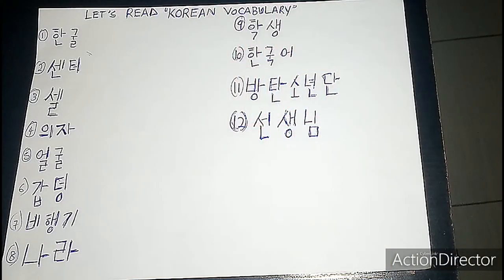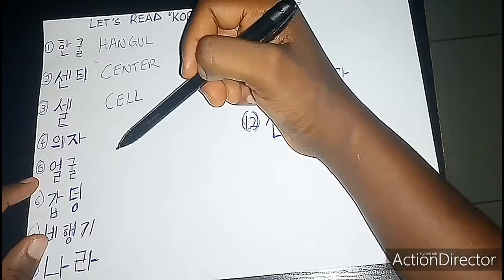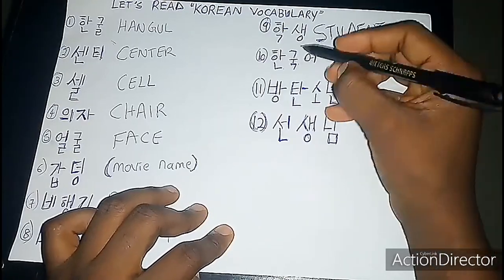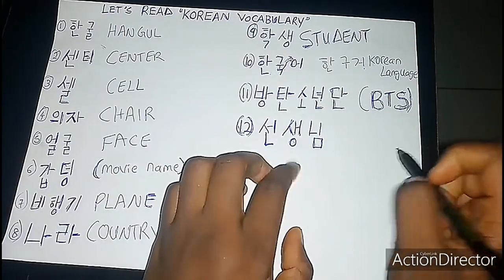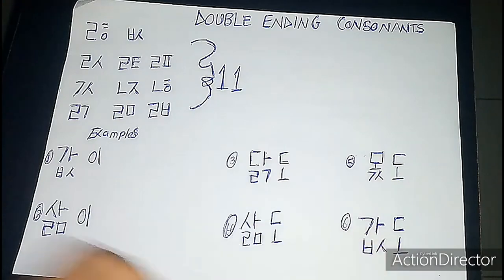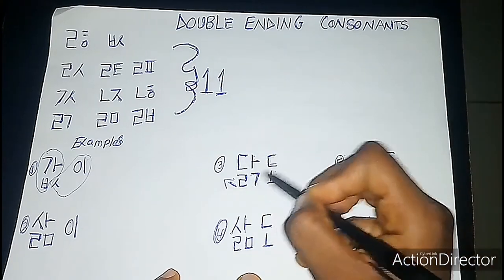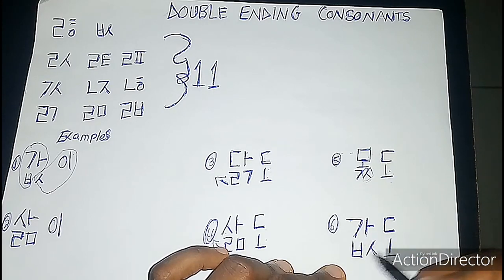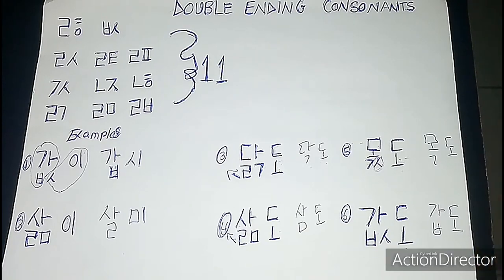Learn To Read Hangul Part 3 | Double Ending Consonants | South Korean Language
Hello people!

This is the final part of the LEARN TO READ HANGUL series. I believe that after watching all three videos, you will be able to READ HANGUL ANYTIME you see it.  HANGUL is the official Language of SOUTH KOREA. LEARNING TO READ HANGUL is not as difficult as you might think. To LEARN TO READ HANGUL, you just need to follow the steps in my previous video.
In this video i will be teaching you how to read DOUBLE ENDING CONSONANTS. This is a bit technical, but it is something you can LEARN.

So like always, get your pen and paper and let's LEARN TO READ HANGUL.

Time stamps

0:00 - 0:11   Intro
0:12 - 6:21   Let's Read Hangul vocabulary
6:23 - 11:00 Double Ending Consonants
11:10.           Outro

From now on we are going to be building our conversation skills, as well as expanding our knowledge in Korean vocabulary...